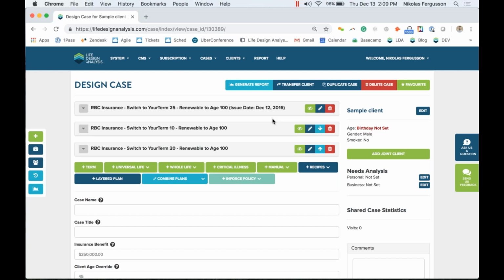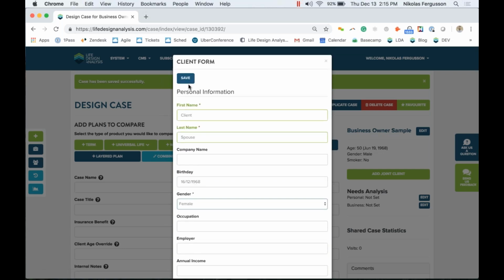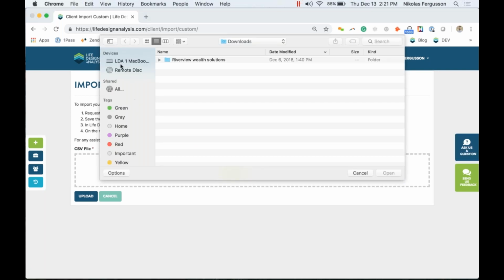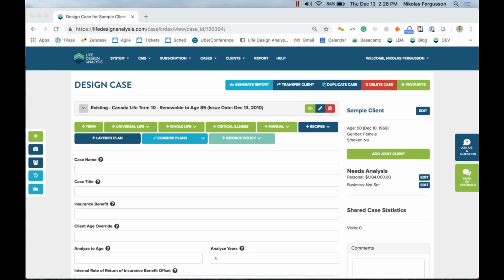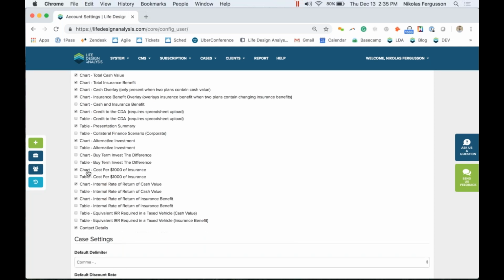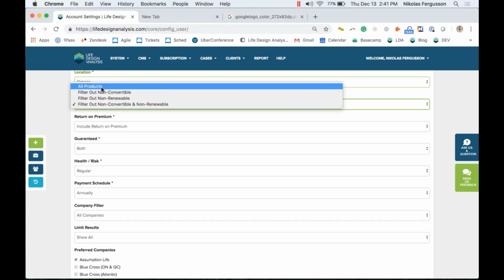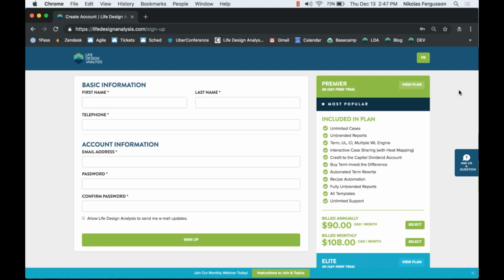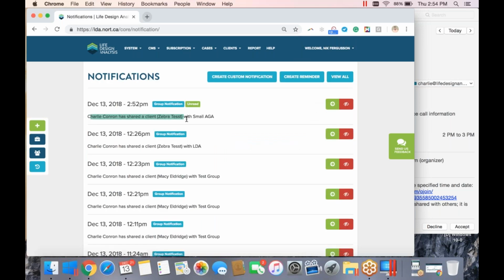December 2018 Webinar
Audio starts at 0:18

Live Q&A—We'll Tackle Your Life Insurance Case Questions!

- Hosted by Charlie Conron (LDA CTO) And Nikolas Fergusson (LDA Case Support Expert)
- Ask Your Life Insurance Case Questions
- Bring Your Life Insurance Case Studies For Demonstration
- Live Illustrations With Best Practices, Tips And Tricks!

Topics Include:
0:40 - Mark as Sold
6:07 - Add Joint Client
10:08 - Upload Clients from Excel
16:25 - Import Existing Clients Manually
20:30 - Import Whole Life/ Overfunded Policies Manually
24:50 - Account Customization
34:50 - Regular Par Product
38:50 - Pricing
41:00 - Moving Forward